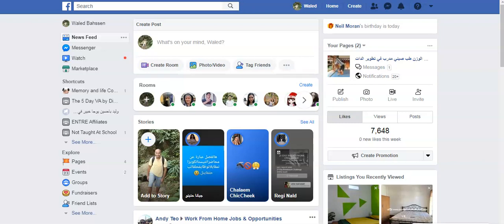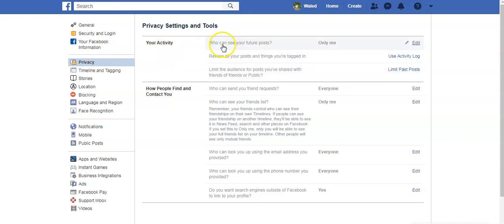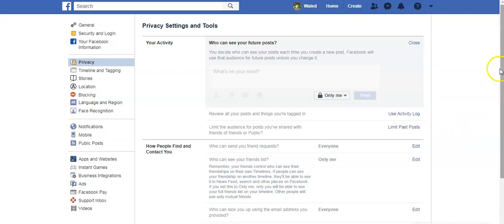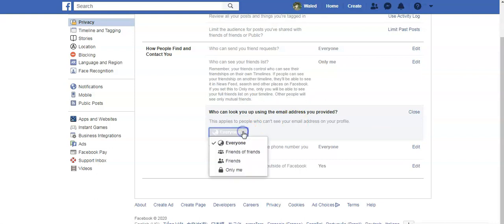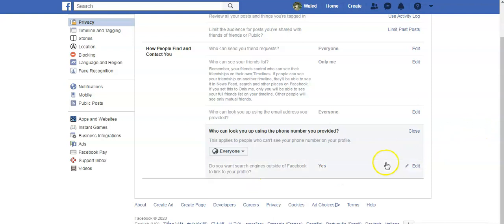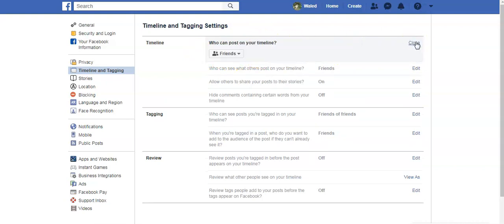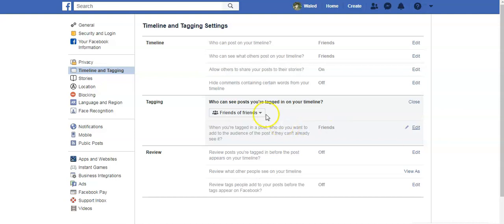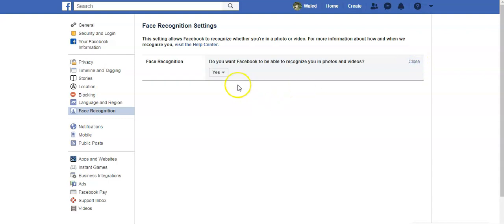How To Make Facebook Account Completely Private(Step By Step)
In this video, i will show you, How To Make Facebook Account Completely Private(Step By Step)

I was inspired by:
Review Information